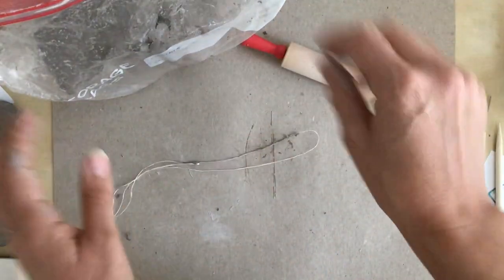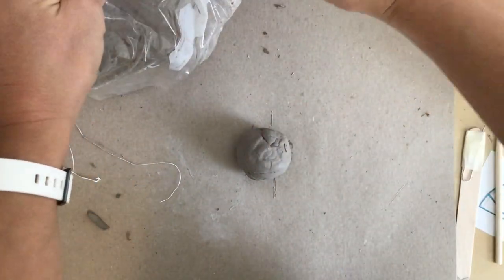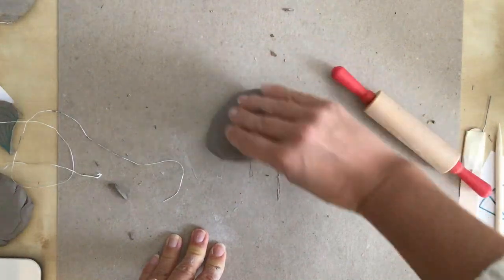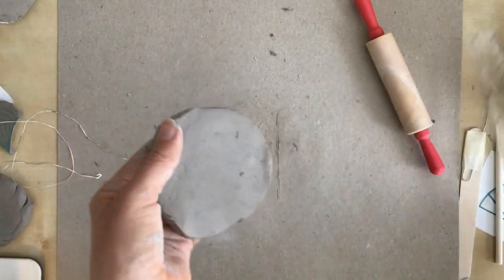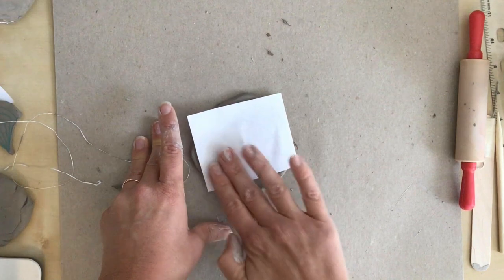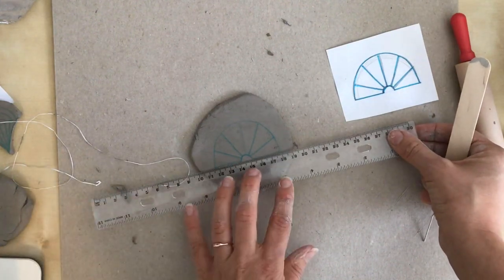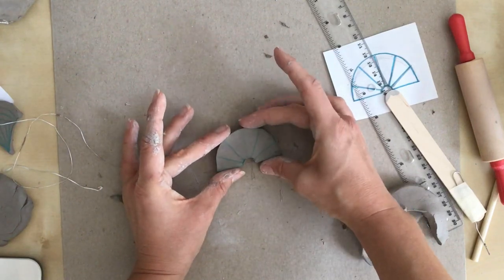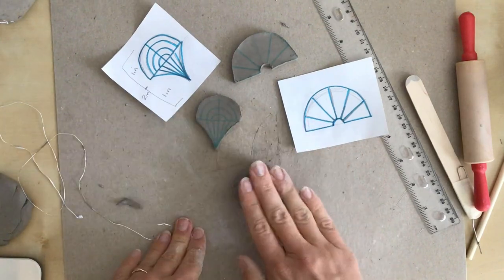Texture Stamps: Cutting the Shapes